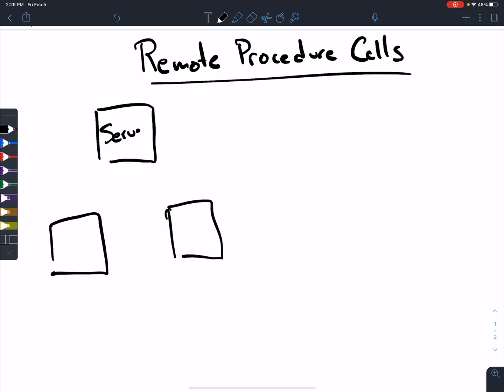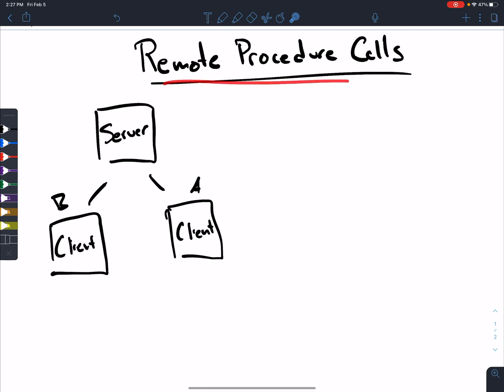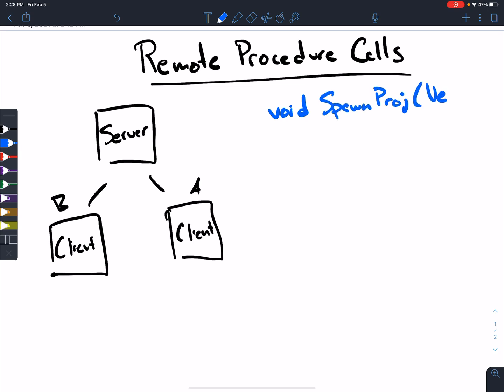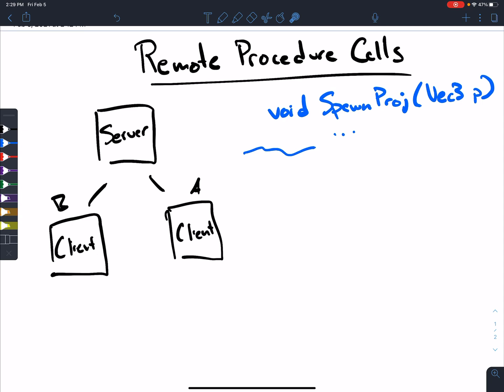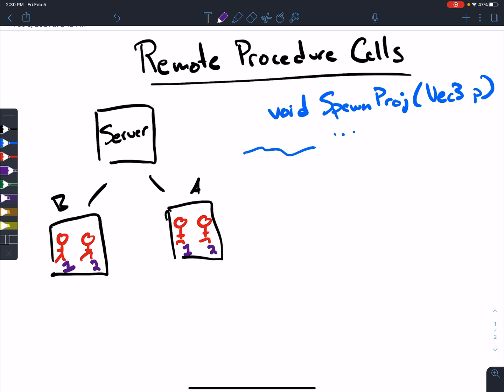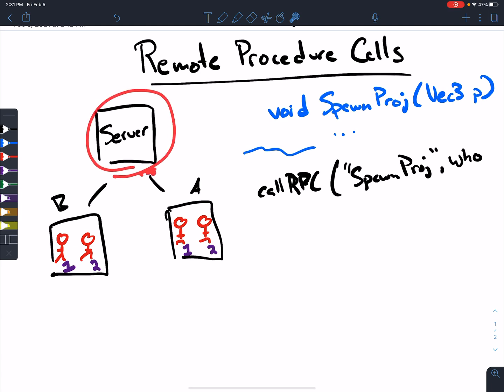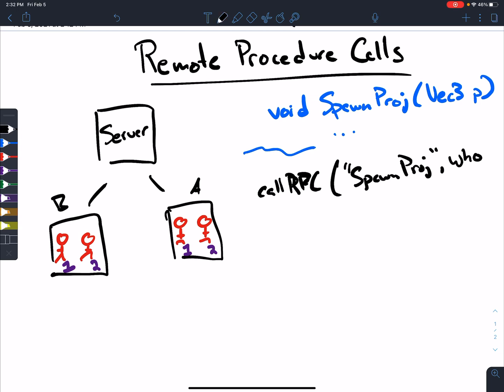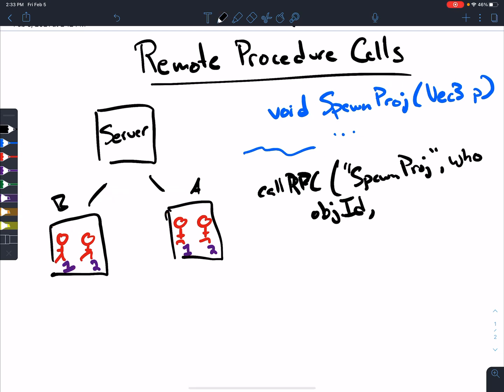Remote Procedure Calls intro